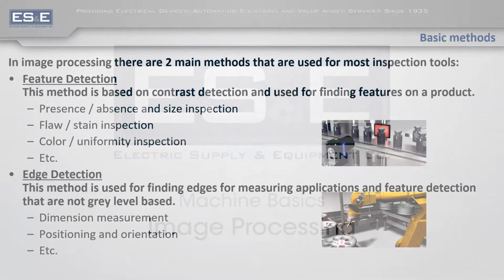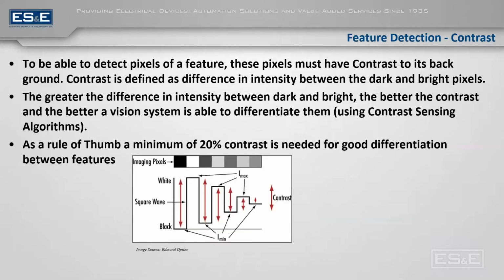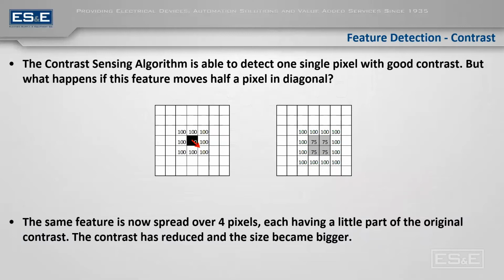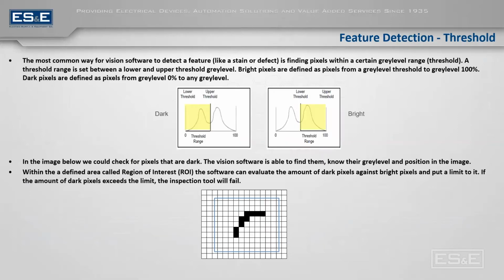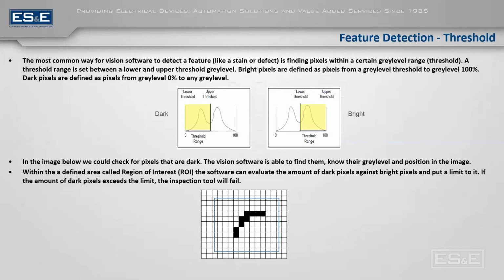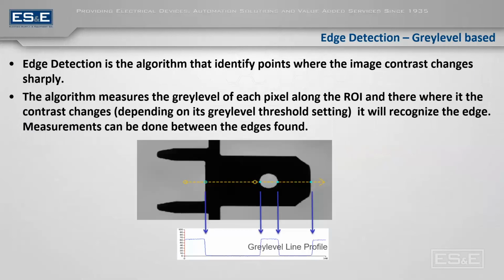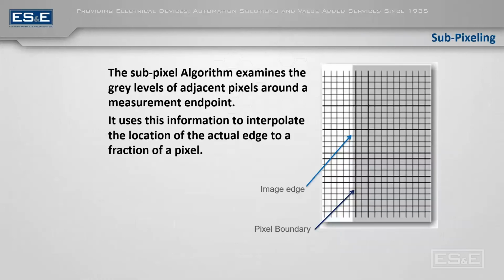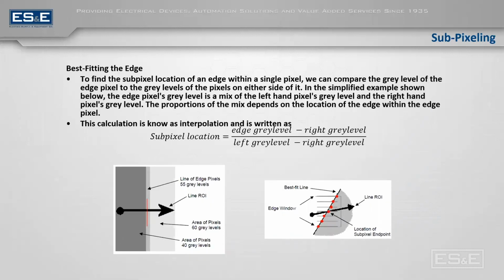Machine Vision Basics 05 - Image Processing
ES&E's Michael Parker delves into the fundamentals of machine vision, focusing on feature detection and edge detection, explaining the importance of contrast for accurate object differentiation and the minimum 20% contrast requirement for effective feature detection. He illustrates how machine vision cameras inspect objects on a conveyor belt and how algorithms analyze pixel contrast to identify features and edges. He also touches on sub-pixel accuracy and the practical considerations for setting up machine vision systems for reliable measurements.